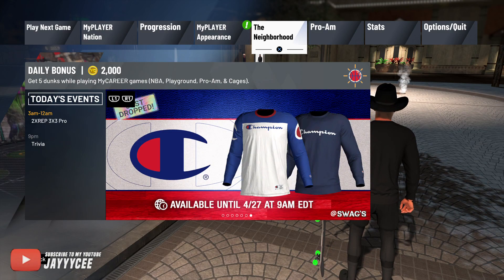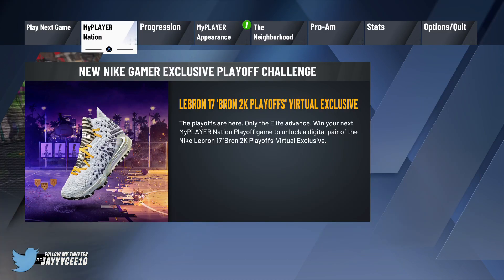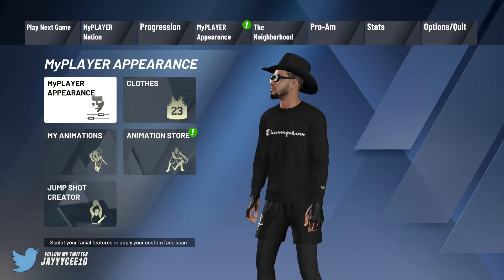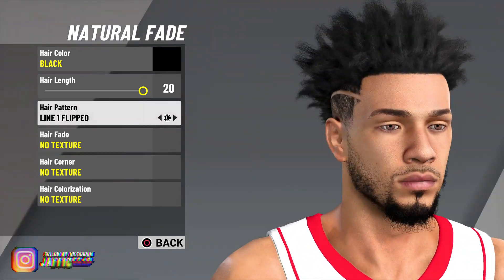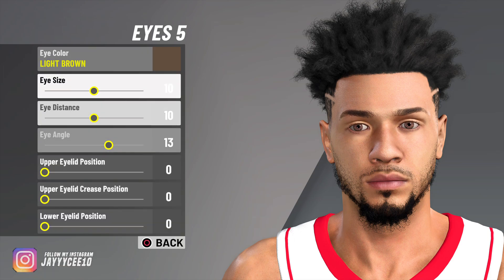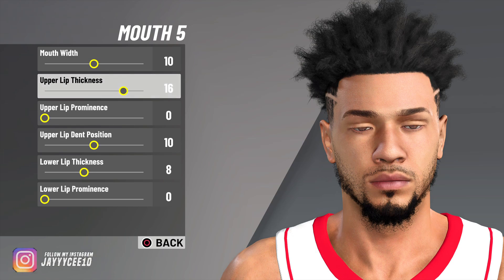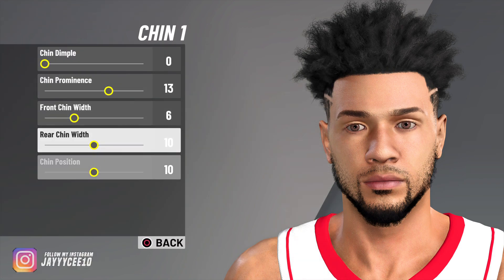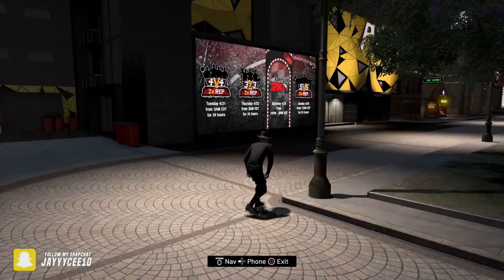*NEW* BEST DRIPPY FACE CREATION TUTORIAL LOOK LIKE A DRIBBLE GOD IN NBA 2K20 BEST FACE TUTORIAL 2K20